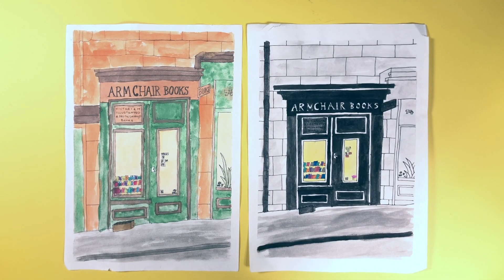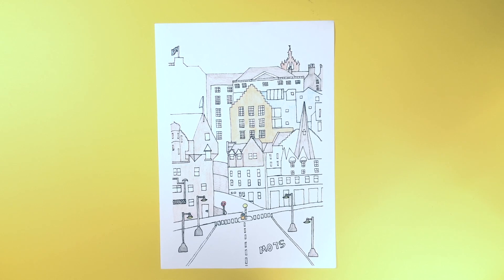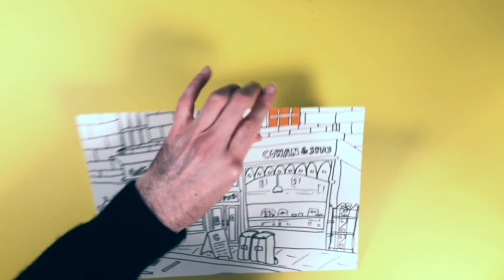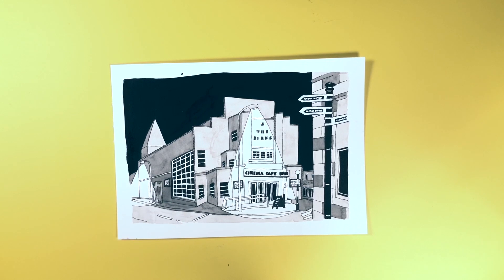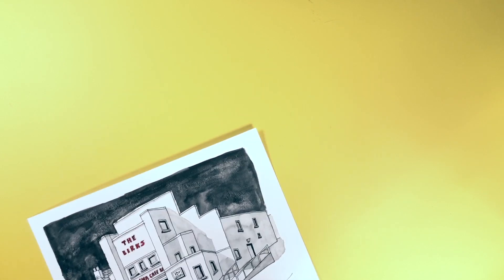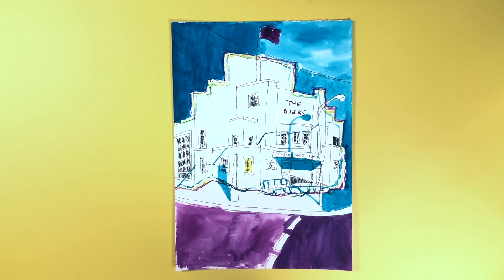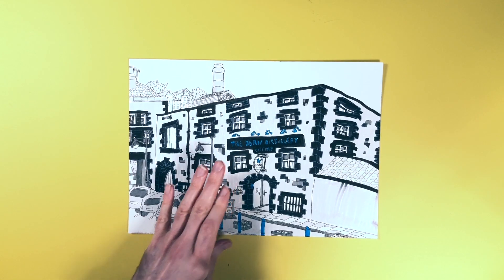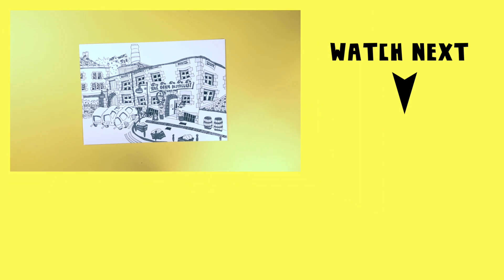How I Found My Sketch Style As A Beginner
Do you ever watch a sketcher or artist demonstrating their art and wonder how they actually figured all of this out? In this video I pull back the curtain and show you how I developed my own urban sketching style within 3 months of starting as a complete beginner. If I can do it, you can too!

If you enjoy my videos and would like to support me, please consider buying me a coffee! Think of it like a tip for good service. Your support will allow me to keep this channel going and help more people embrace the joys of sketchy art! Thank you.

URBAN SKETCHY WEBSITE
Visit the Urban Sketchy website for my sketches, commissions and other sketchy goodness